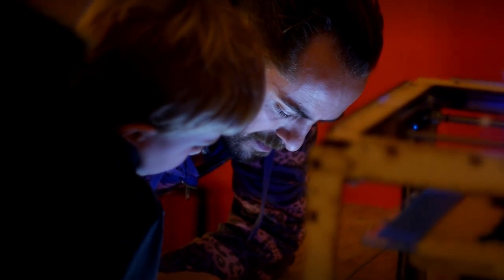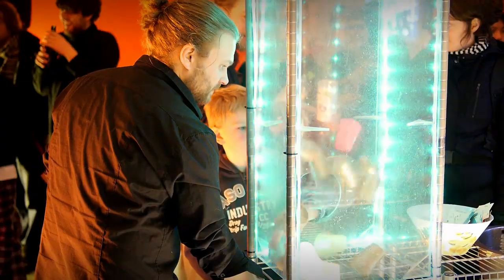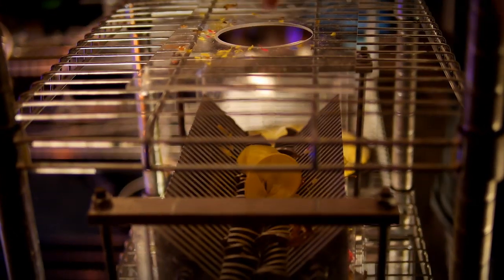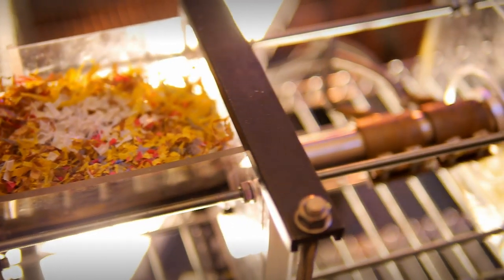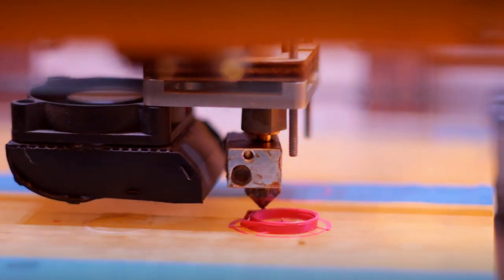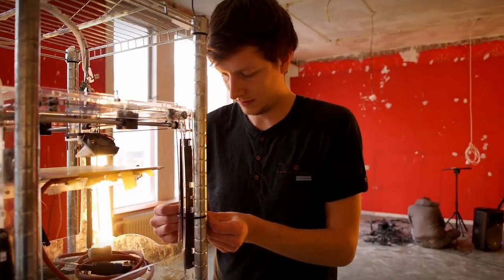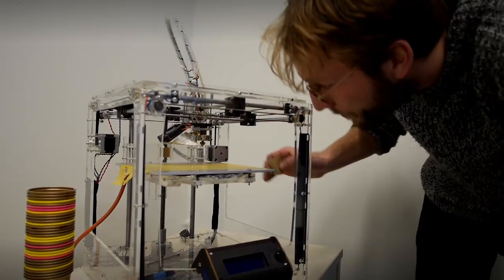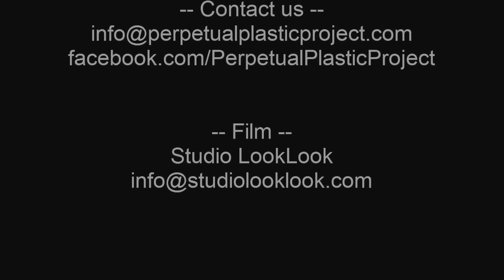Perpetual Plastic Project: local plastics recycling installation at your event.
What if you could make really awesome things from your plastic trash in a really awesome way? See this film for How and Why.

Who made this cool film?